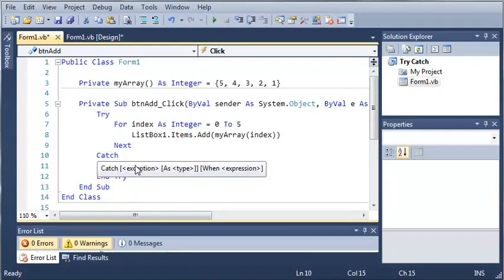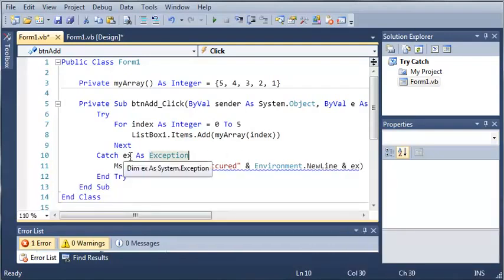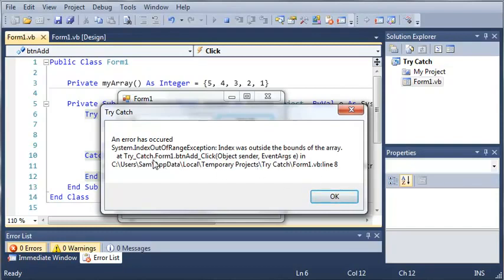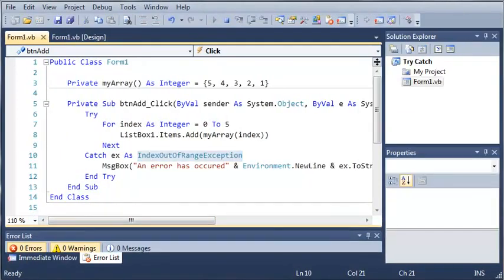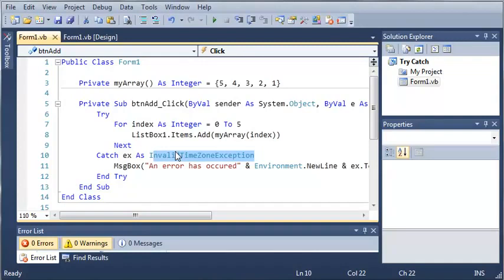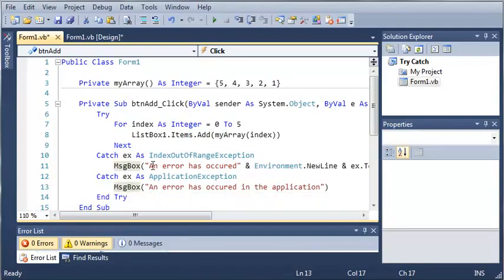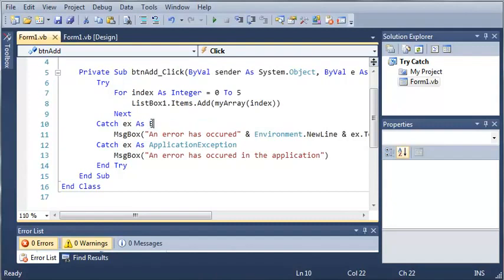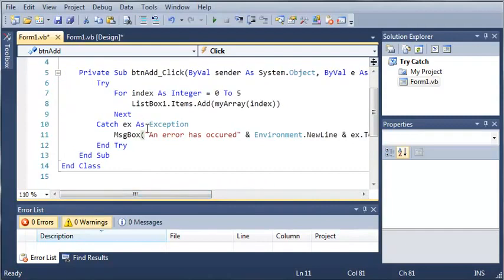Visual Basic Tutorial 134 Catching Specific Exception Types YouTube